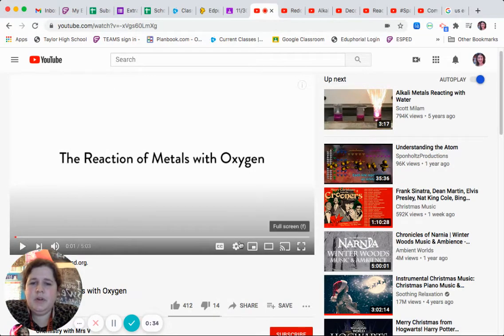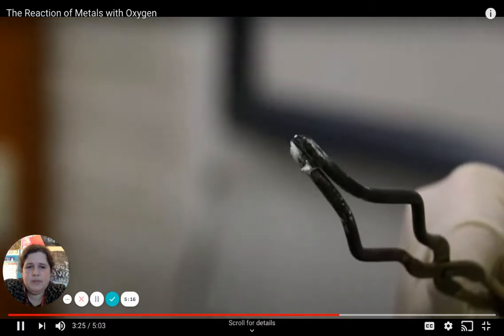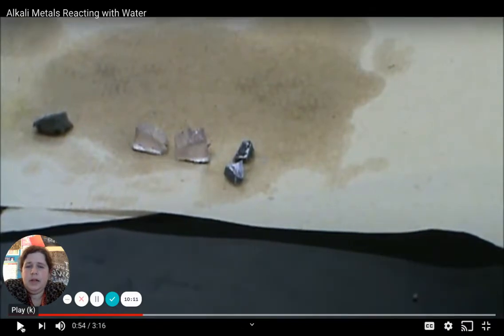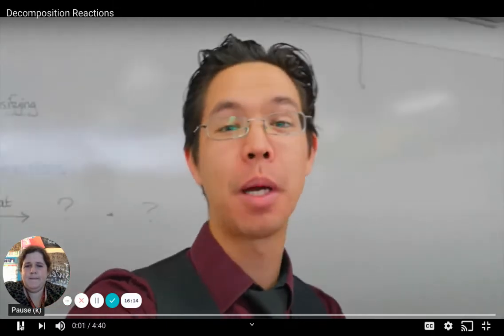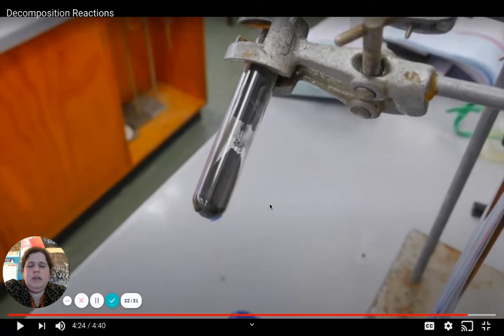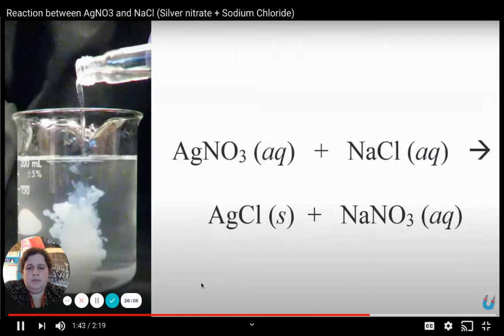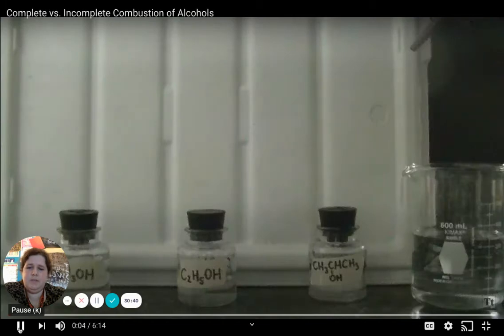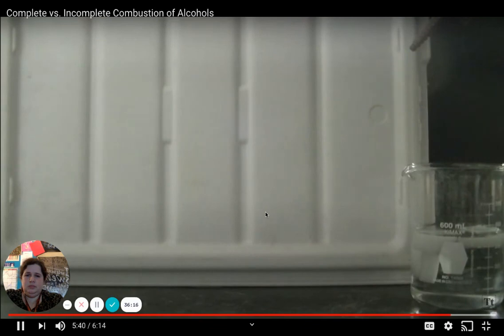Types of Reactions LAB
This is a lab video demonstrating the various types of chemical reactions found in chemistry. The links to each individual lab are listed below. I am merely using them as an alternative to an in-person lab due to the current COVID-19 teaching conditions.